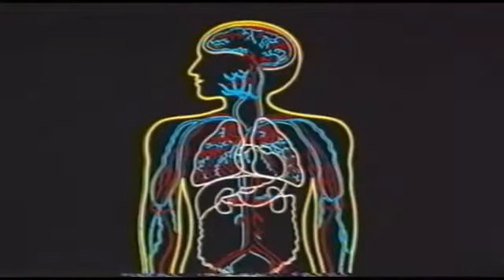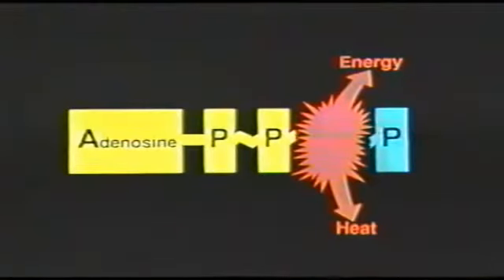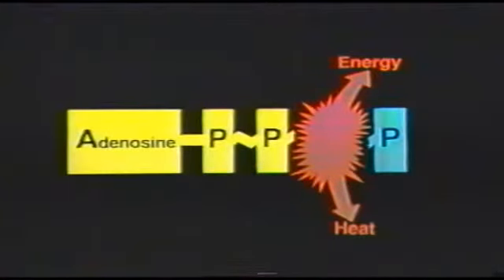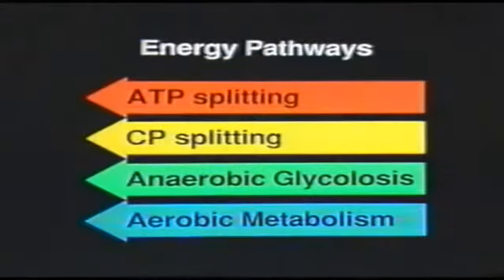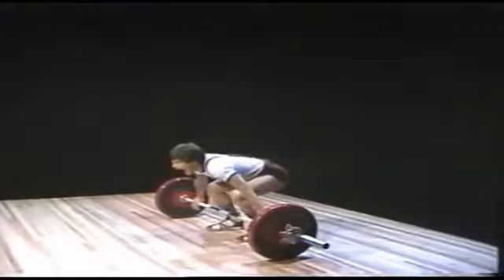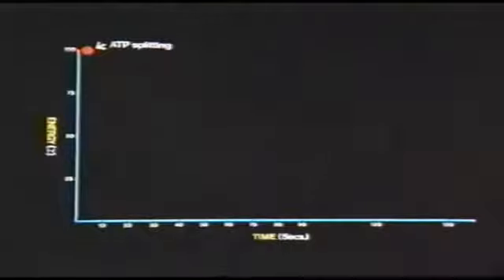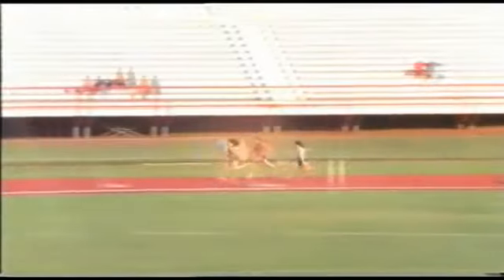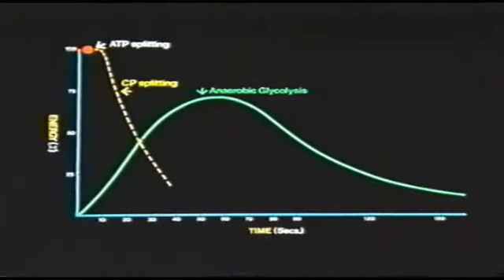Exercise Physiology ATP CP SUMMARY